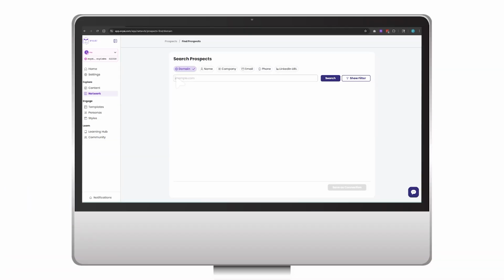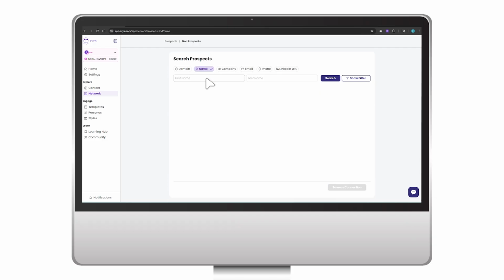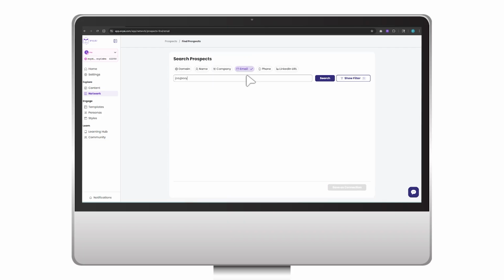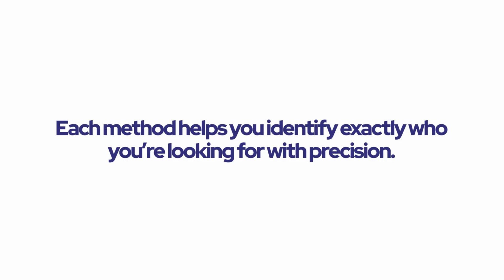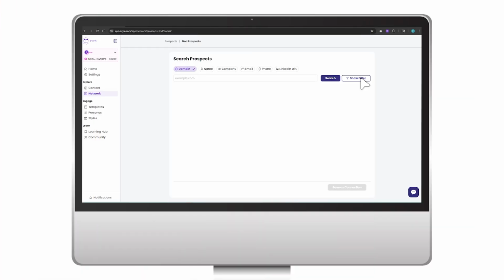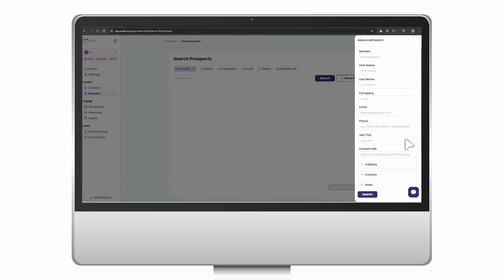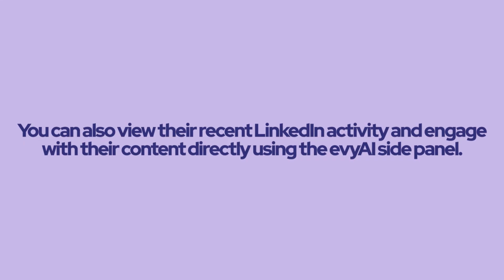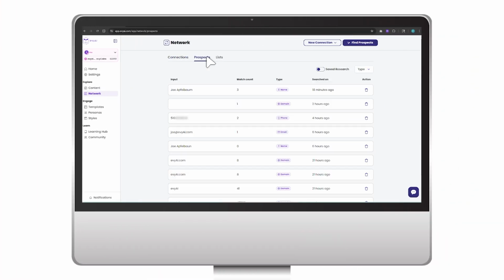evyAI Prospecting Tutorial | How to Find Prospects with AI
Discover how to:

- Find prospects by company domain
- Search by name, email, phone number, or LinkedIn URL
- Use advanced filters for precise targeting
- Identify decision-makers by role and location
- Save leads for outreach and follow-up
- Access emails, phone numbers, and LinkedIn activity
- Use AI-powered research to gather deeper insights
- Streamline prospecting and networking without switching tools

Whether you're in sales, recruiting, lead generation, business development, or LinkedIn networking, evyAI helps you move from research to outreach faster and more efficiently.

AND MORE!